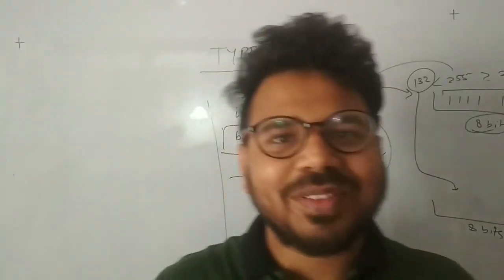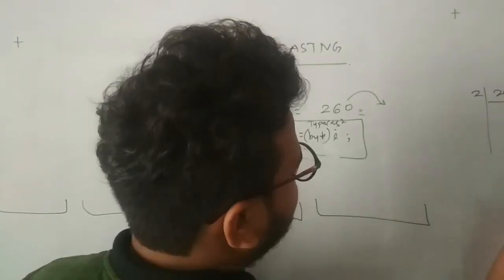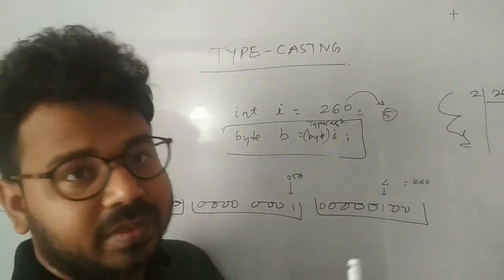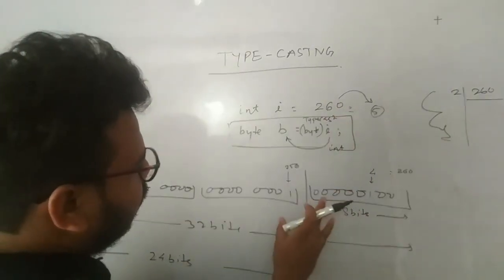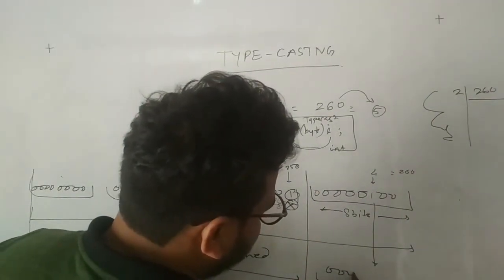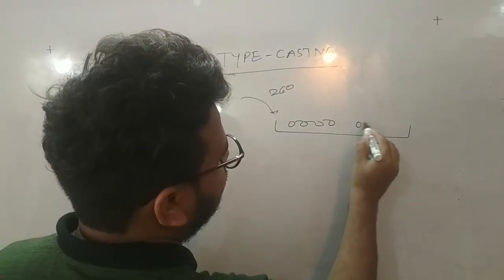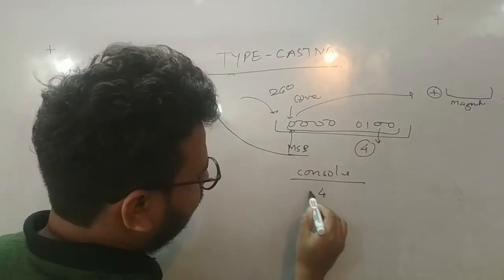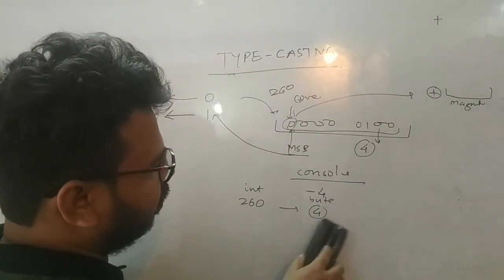Data Type Casting In Detail Java Part 2 for integers Greater than 255